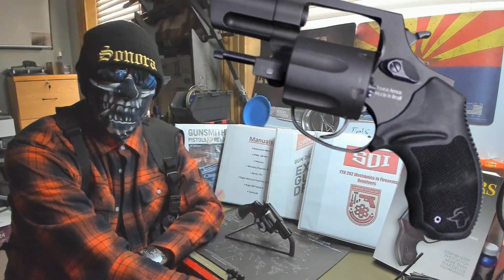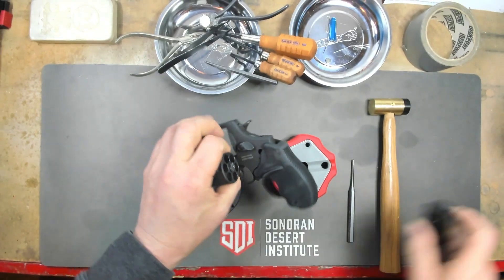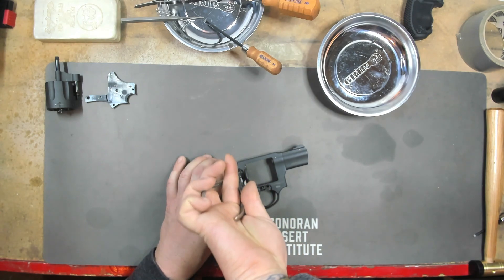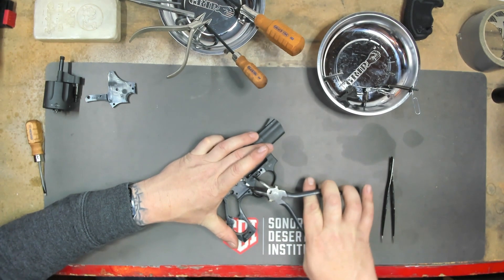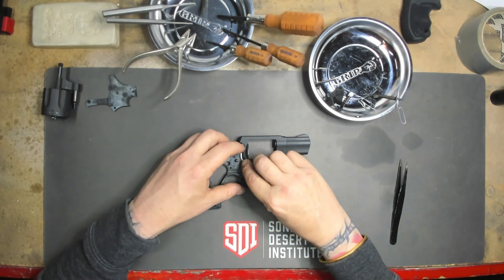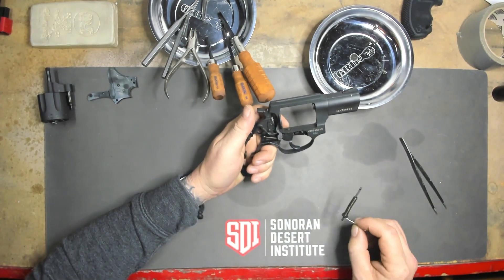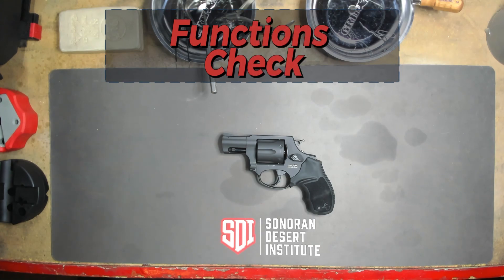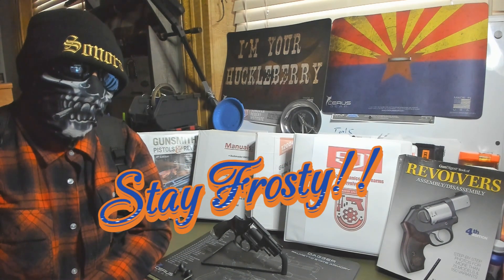Taurus 856 | Disassembly/Reassembly | Functions Check | Cycle of Operations | Redux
Taurus 856: Reassembly, Disassembly, Functions Check, and Cycle of Operation's.

Assignment Requirements:
NOTE: Students must accomplish all tasks using parts provided by SDI.  Any deviation from that must receive prior approval from the faculty.

For this project, complete the disassembly and reassembly of your revolver according to the instructions provided in this module’s lecture instructions. Submit a video showing, at a minimum, the following steps/stages of the project:

Demonstrate the proper method of removing the side plate as outlined in this module's lecture material.
With the side plate removed, show your instructor how the components are resting within the firearm. When showing your instructor this, point out some of the major components while also using their proper names.
Remove additional components/assemblies until only the hammer, hand, transfer bar, trigger, and cylinder lock remain.
Remove all of the components and show your instructor the stripped frame.
In a portion of the video, the student will:

Show and describe what is happening during all eight steps of the cycle of operations (COO) in the double-action revolver platform.
Name the major components (i.e., hand, cylinder, sear, etc.) within the platform and their role within the firearm COO, as well as the noteworthy areas within the frame.
Video Requirements and Resources:

Your video submission should not exceed eight minutes and should include all criteria listed in the grading rubric.
For academic integrity purposes, when submitting videos, please state your name, the date, and the course title at the beginning of your video.
If this assignment requires outside sources, you will need to verbally cite your sources in your video. Your brief verbal citation should include the author of the publication (if applicable) and/or website, the title of the publication, and the date (if available). When introducing the source, use a simple introductory phrase such as, "According to the Florida Fish and Wildlife Conservation Commission, the shotgun is the only firearm allowed for use in turkey hunting in wildlife management areas." Or, "In his article Shotgun Malfunctions, from Guns.com, Clint Smith argues that the Remington 1100 is a better choice than the Remington 1187 for self-defense."

Resources:

Sweeney, Patrick. Gunsmithing Pistols & Revolvers 4th Edition. 2015. Gun Digest. Pp. 1-382.

Zeglin, Fred. Gun DIgest of Exploded Gun Drawings 4th Edition. 2019. Gun Digest. Pp. 523-542.

Muramatsu, Kevin. Gun Digest Book of Revolvers Assembly/Disassembly. 2019. Gun Digest. Pp. 571-576.

Sonoran Desert Institute. FTH 202 Module 2. 2024. SDI. Pp. 90-92